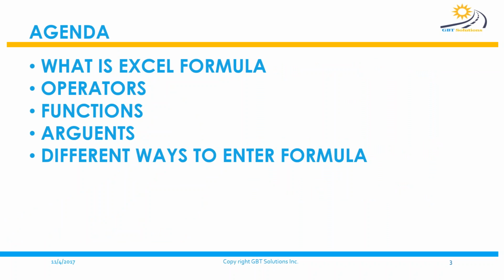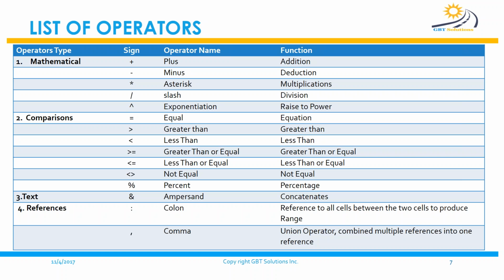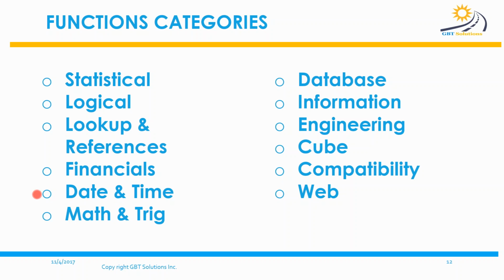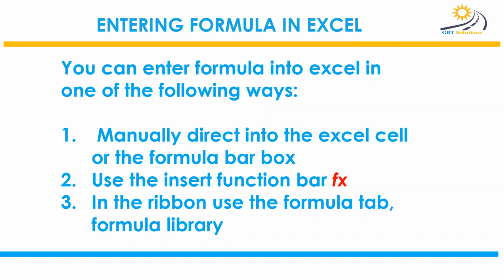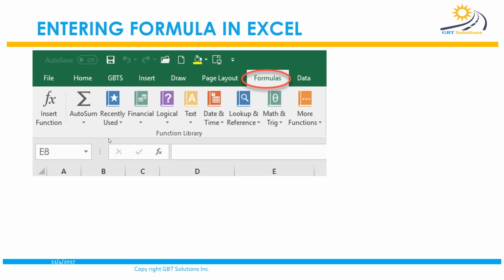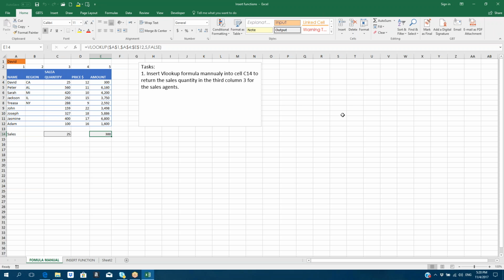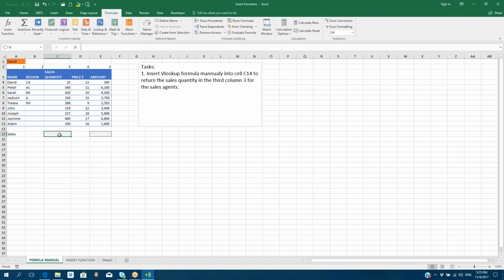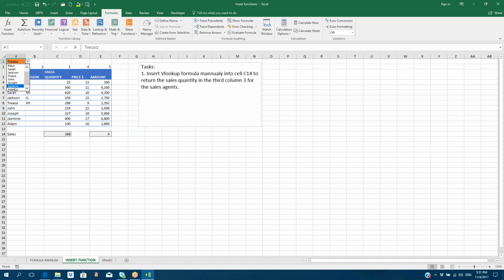EXCEL FOUNDATION 2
EXCEL Formula, Formula Basics, Excel Functions, Best Excel Training, No.1 Excel Training